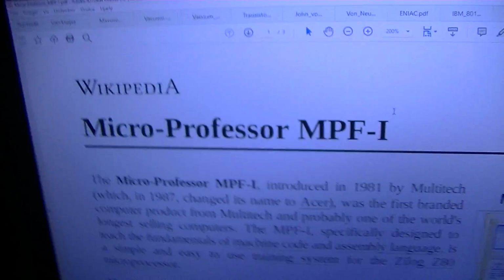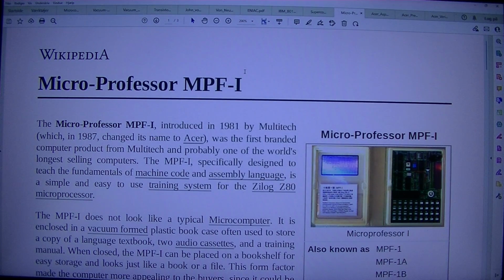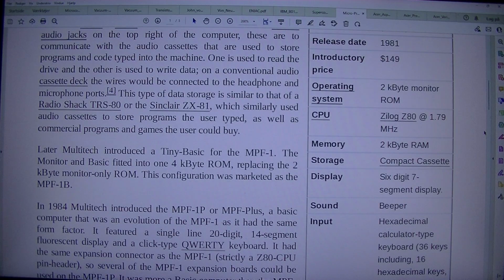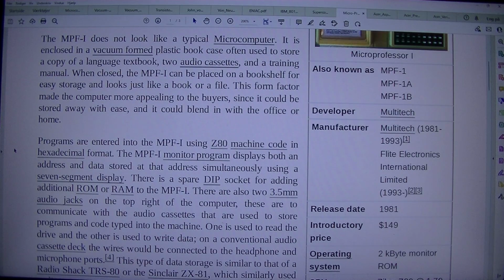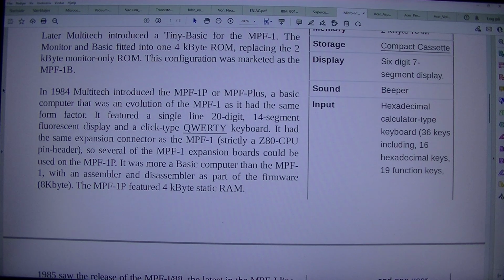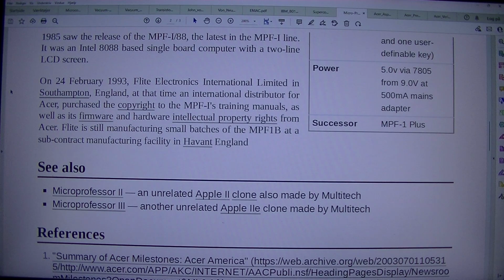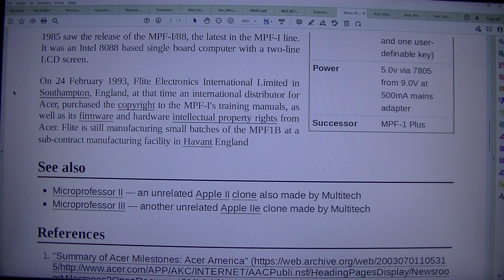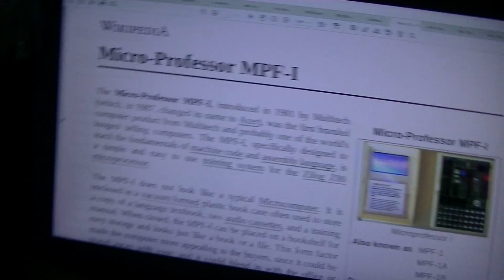MongoTV_8847 - LOOKING AT GAMER PC HARDWARE - Part 828 - Micro-Professor MPF-I - Multitech - Acer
PART 828 - Acer Inc. (This video is 1 Part : Part 828). They are on my playlist with name "MONGO TV - LOOKING AT GAMER PC HARDWARE") I like try do this, to get help read difficult technical English text loud. That will help me a bit to understand the text :-) Maybe this video could be helpful for some other too, that don't speak and read English very well :-) Have a good day too.